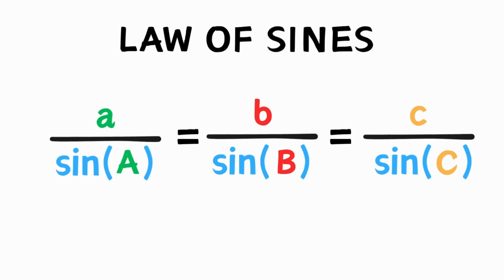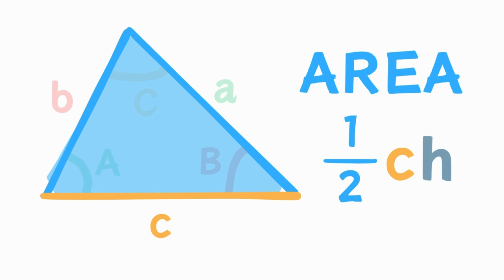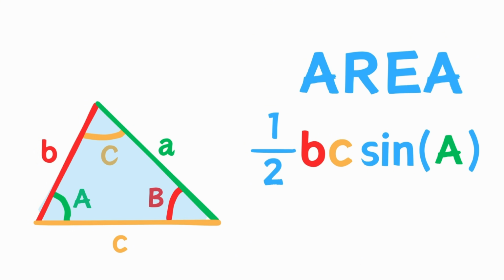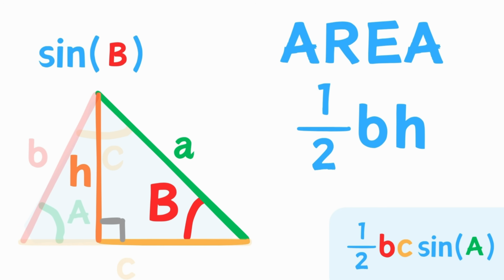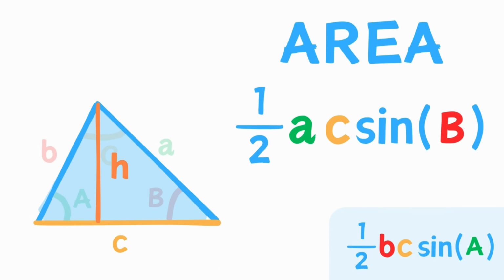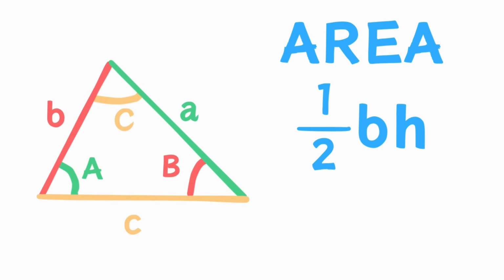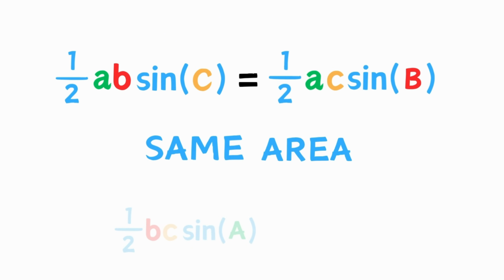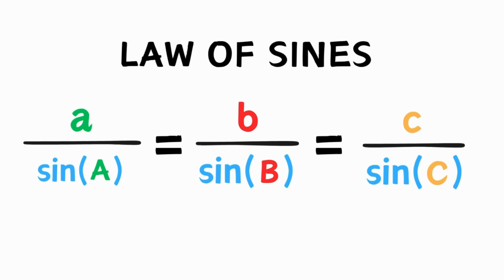The Law of Sines Proof (Using the Area of a Triangle)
Ever wondered why the Law of Sines works and how you can use it to find any side or angle in a triangle? In this video, we break down a triangle step by step, uncover hidden heights, and reveal multiple ways to calculate its area—all leading to the elegant formula a/sinA = b/sinB = c/sinC. Whether you're struggling with tricky triangles or just love seeing math come alive, this proof will change how you see geometry forever. Don’t just memorize the formula—understand it!

CHAPTERS:
0:00 Intro
0:16 Finding triangle area
0:42 Dividing into right triangles
1:03 Using sine of angle A for height
1:29 Using sine of angle B for height
2:15 Rotating triangle for angle C
3:21 The Law of Sines formula